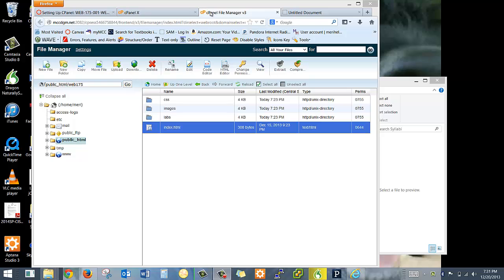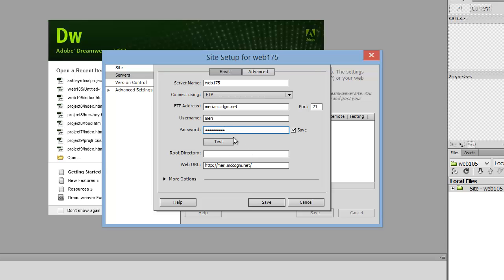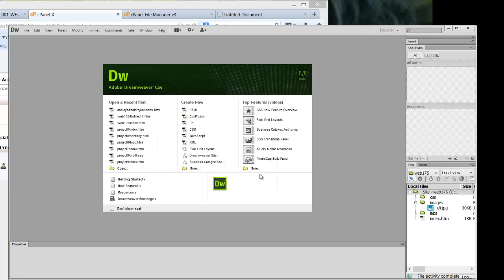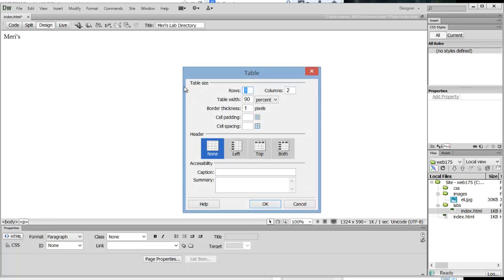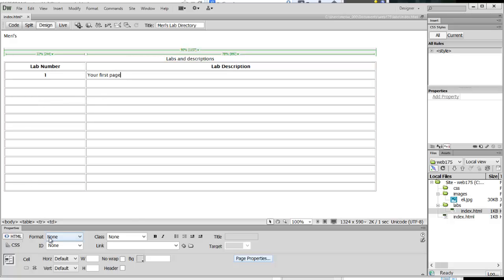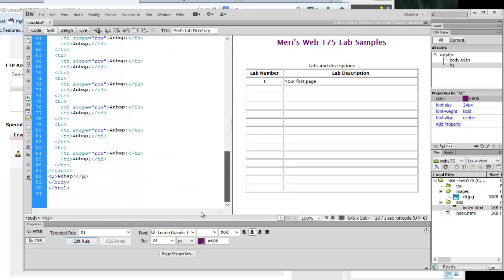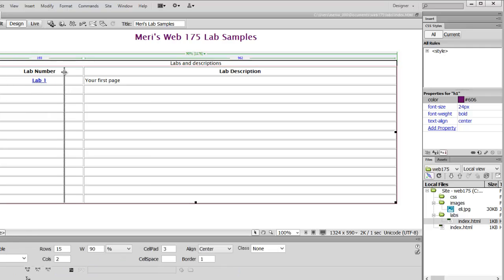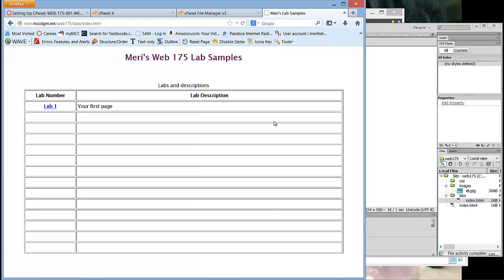Website Design: Setting up your site in Dreamweaver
Setting up your site in dreamweaver, creating and moving files from file view